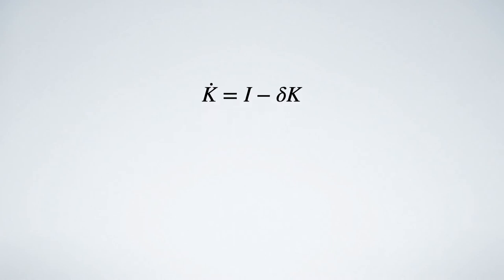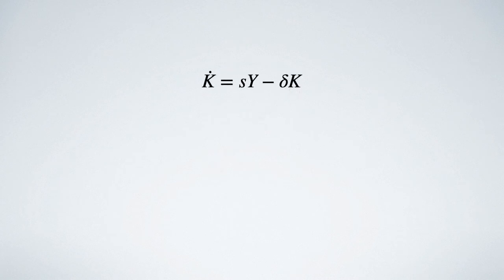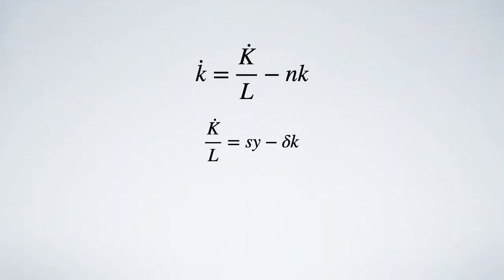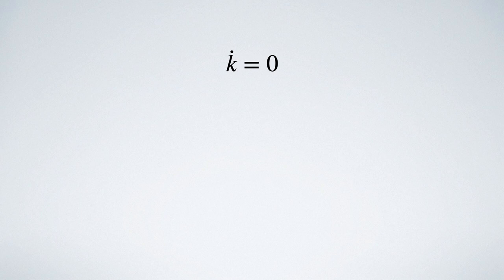Economists' Untold Secrets 396: Harrod-Domar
Choi, Hak. 2013. "Growth Economics vs. Growth Accounting."